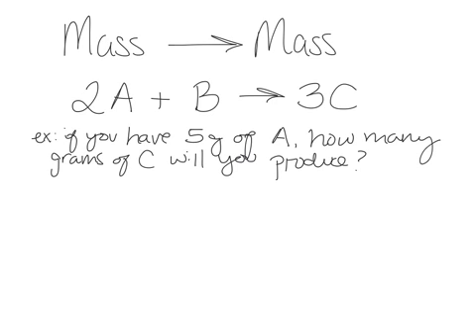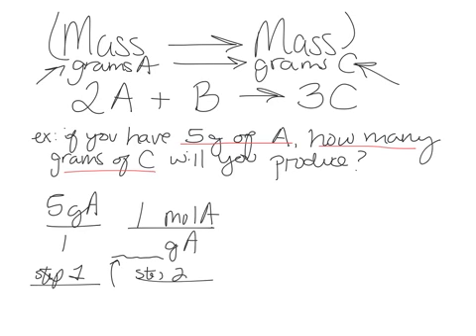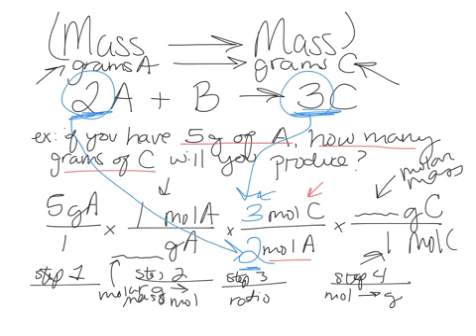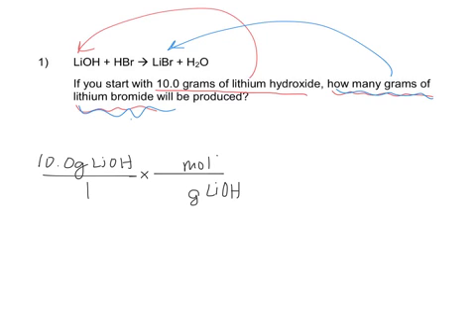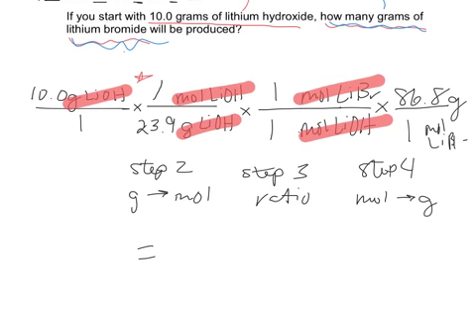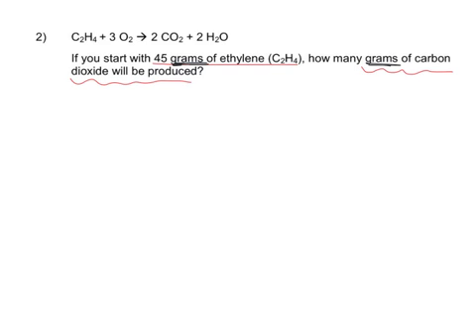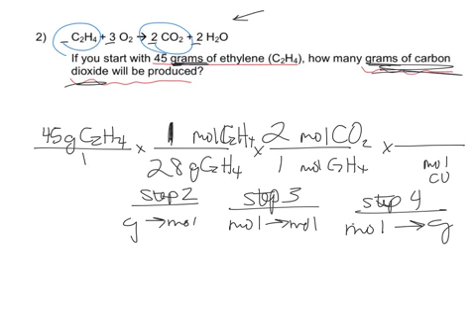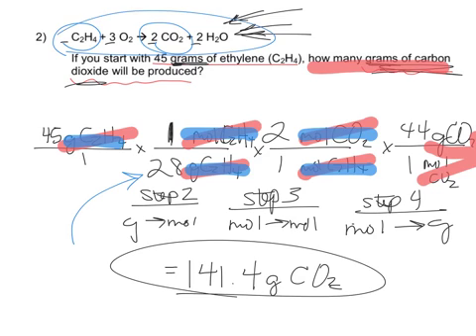Mass to mass stoichiometry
Note: For the last example problem, I miscalculated the molar mass of CO2; on the video, I say 44 g/mol but it should be 48 g/mol, making the final answer 154 grams. Sorry for the confusion!